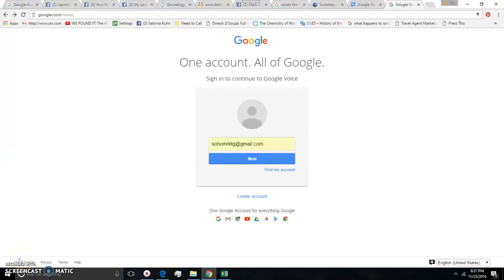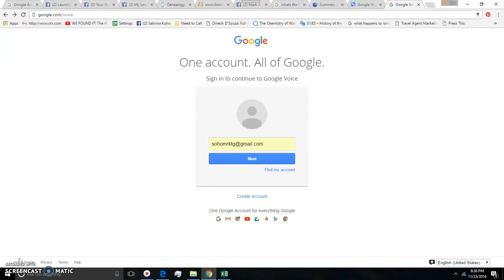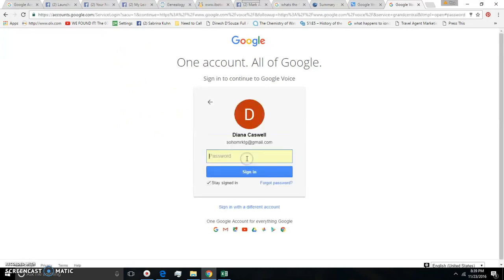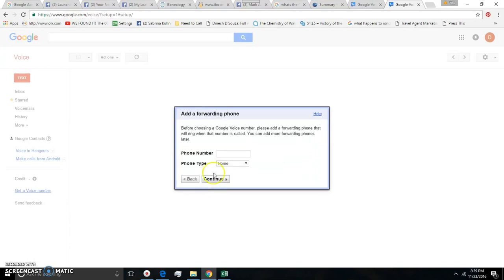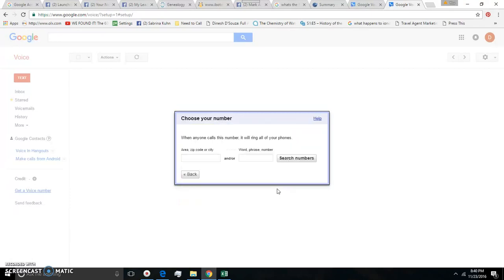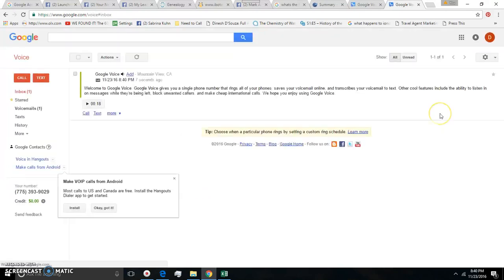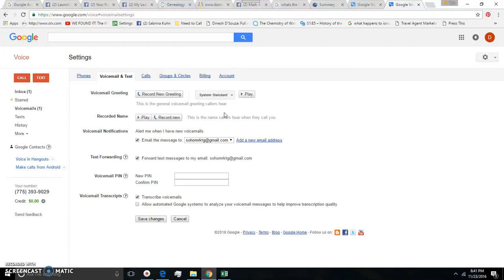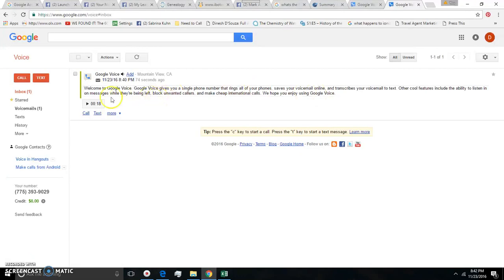How to set up a Google Voice Number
This video will show you how to set up a free Google Voice account number and attach it to your cell or landline number so you don't have to give out your phone number online and can instead mask it with a Google Voice number. There are multiple reason why this is an awesome idea but one is that spammers wont have your actual phone number. At the time of this recording it is only available in the US.